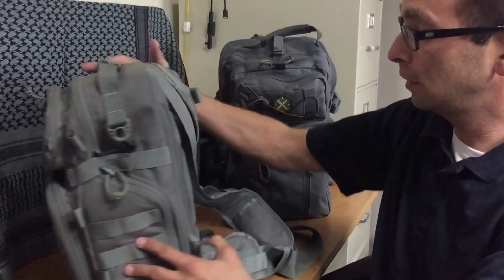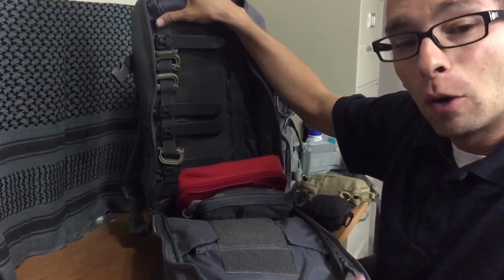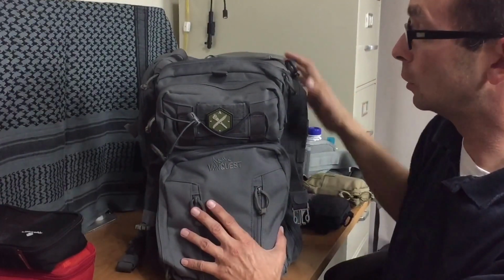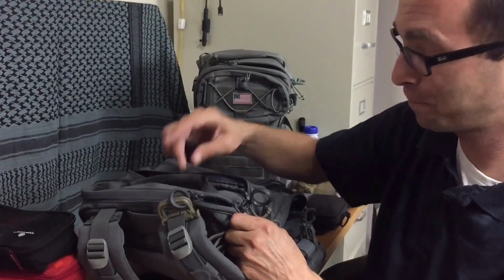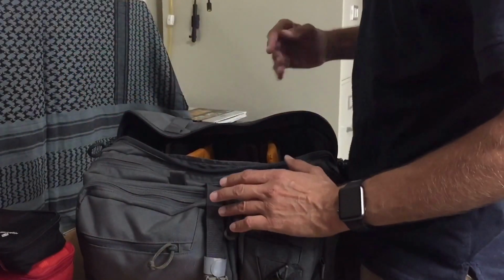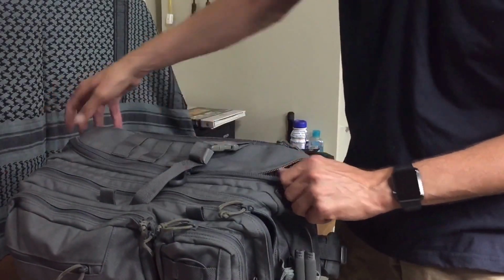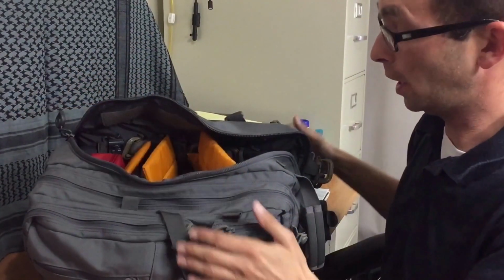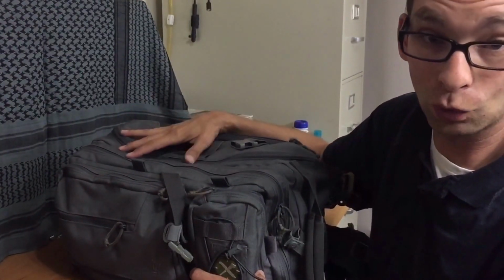Vanquest Falconer-27 Side Entry Tip and Trick Mod